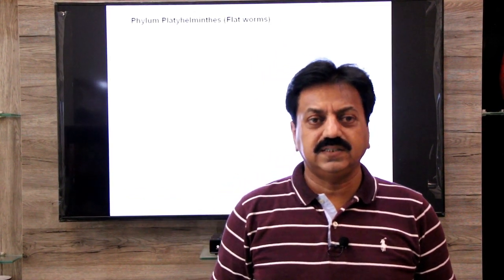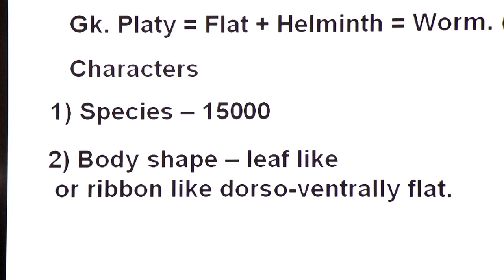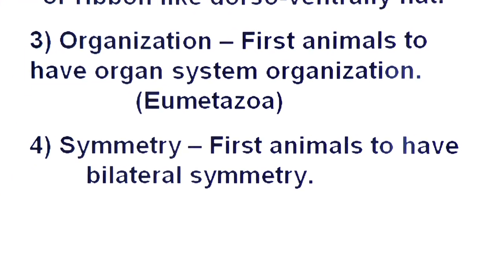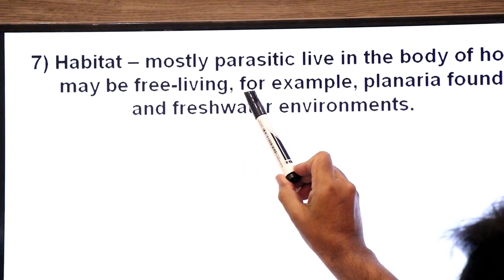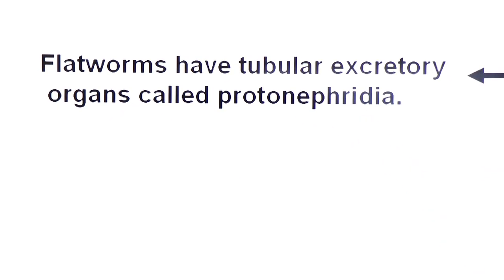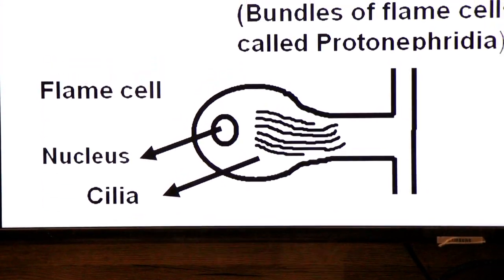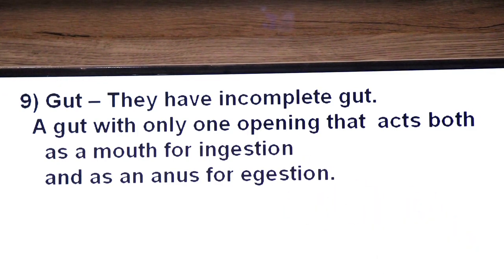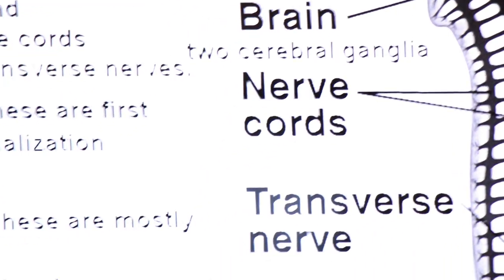First Year / Chapter 10 / Kingdom Animalia / Part 5 / Phylum Platyhelminthes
In this video, you will learn about the characteristics and classification of the animals belonging to phylum Platyhelminthes.
Flatworms belong to the phylum Platyhelminthes, which includes planarians, flukes, and tapeworms. Learn more about these animals as you explore the contents of this lecture